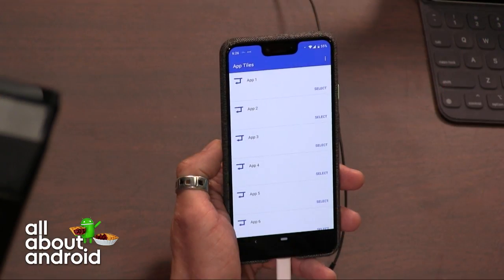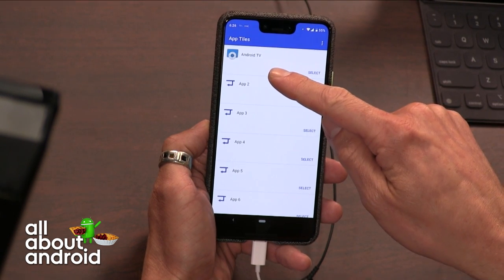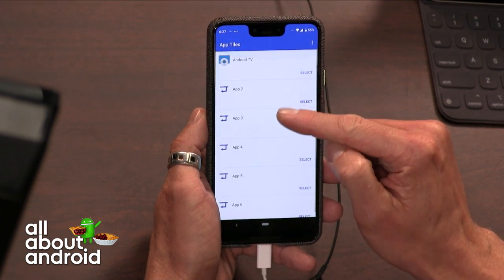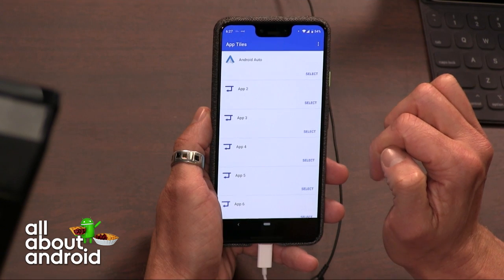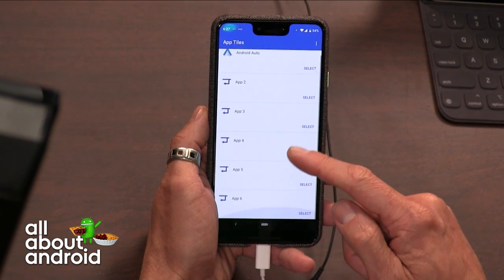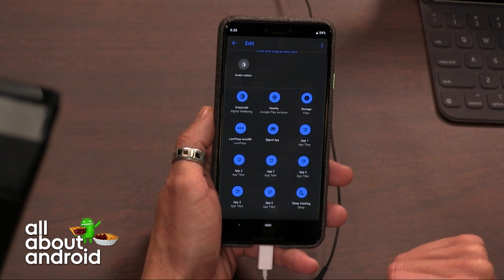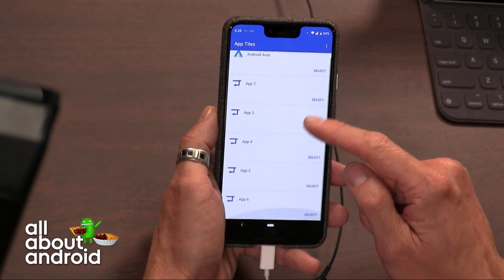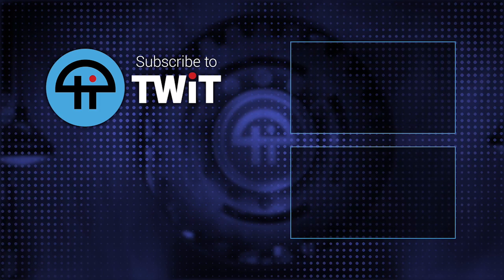App Tiles for Android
Placing an app shortcut in the quick settings is made super simple with App Tiles for Android. Florence Ion walks through the creation of the shortcut and demonstrates how the app works.